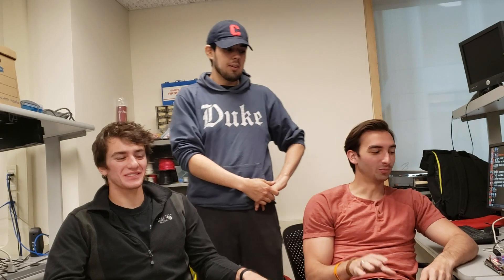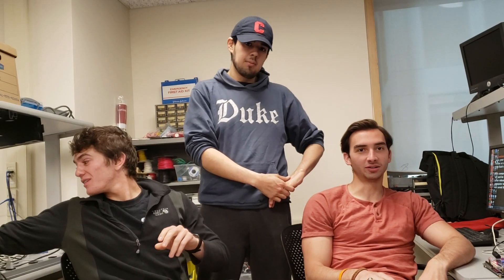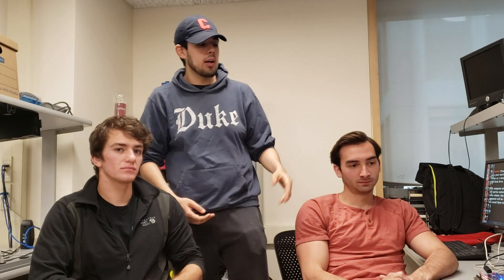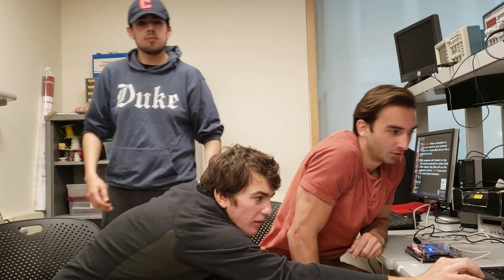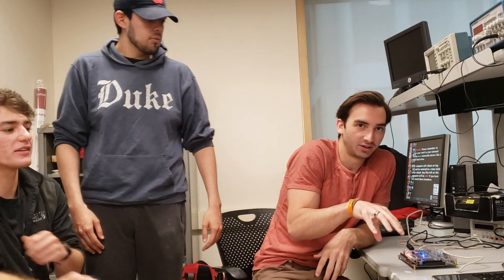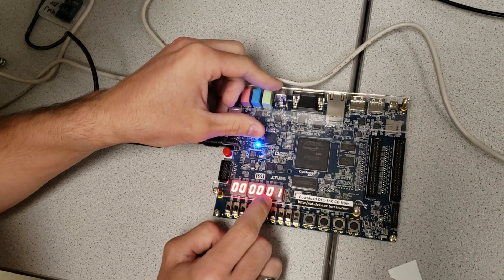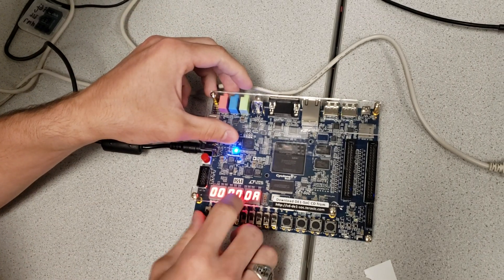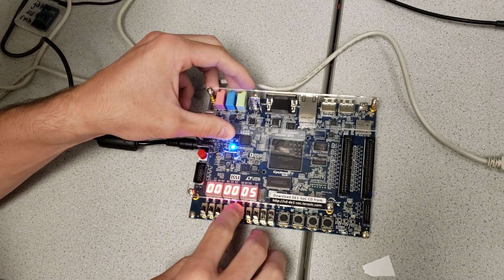Simulate Xilinx XC6200 FPGA on Cyclone5 FPGA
Our ECE 5760 Final Project uses the Terasic DE1-SoC's Cyclone V FPGA and Cortex-A9 cores to fully simulate a Xilinx XC6200 FPGA. We test the functionity of the hardware-simulated FPGA and experiment on its ability to discern between input frequences using a genetic algorithm. Our project follows on to research pioneered by Adrian Thompson in 1996. We discuss the practicality of Evolvable Hardware and challenges in implementation.